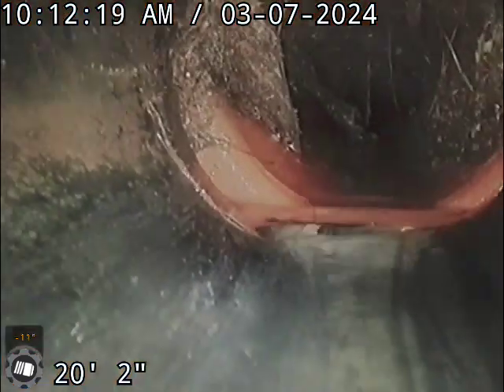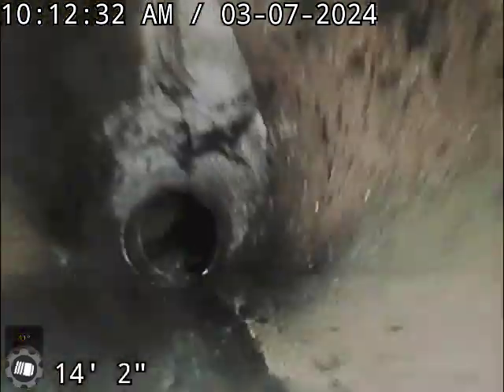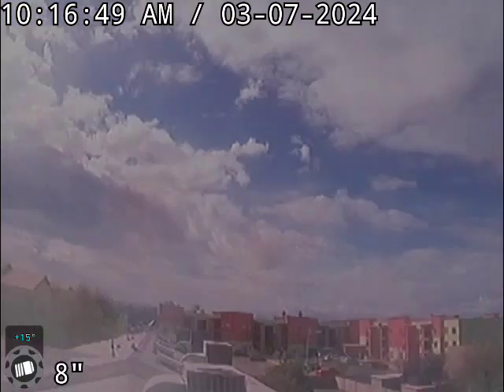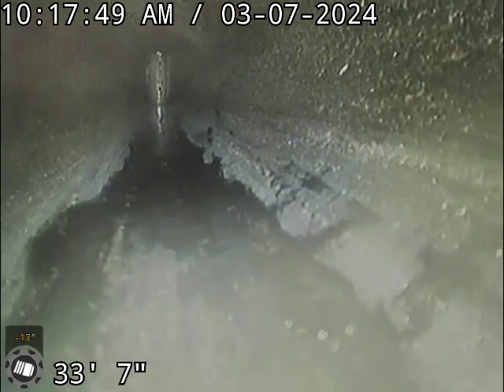4645 N 26th Ln, Phoenix, AZ 85017 townhouse with roots